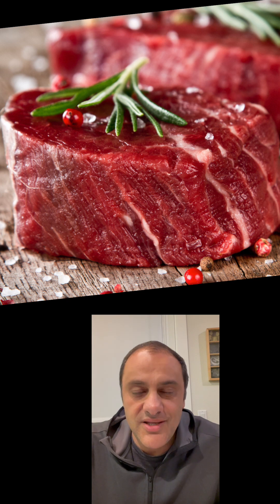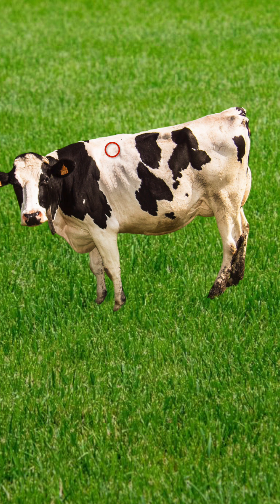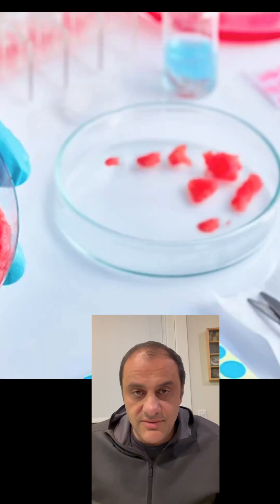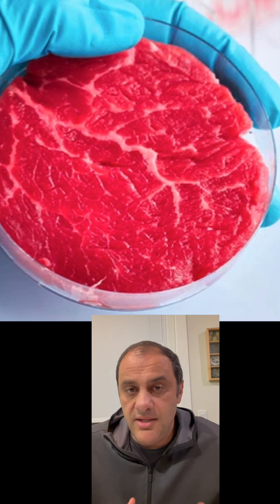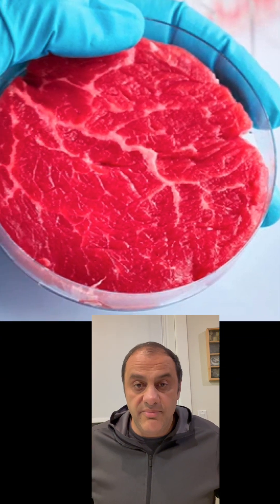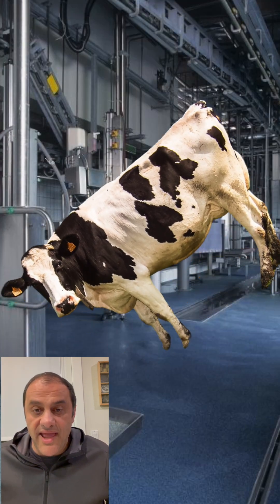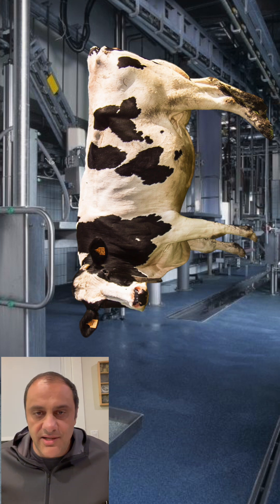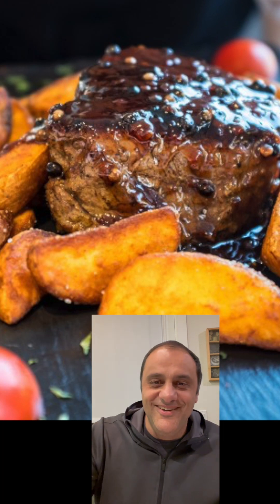Is Lab-Grown Meat the Future?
Joe Samo explains how lab-grown meat is made, and the pros & cons.

Some more material -

Imagine you have a tiny piece of meat. Now, instead of getting that meat from an animal, scientists can actually grow it in a lab! They start by taking a small sample of animal cells, just a few cells, kind of like when you get a little scratch and some cells come off.

Next, these cells are carefully placed in a special container like a small petri dish. Inside this dish, there are nutrients and other things that help the cells grow. It's like giving them all the food and water they need to grow big and strong.

Over time, the cells in the dish start multiplying and dividing. They make more and more cells until there are many of them. These cells are called muscle cells because they're the same type of cells you find in real meat.

As the muscle cells keep growing, they start forming something that looks like actual meat. The cells stick together and become meat-like tissue.

Finally, after some more time, the meat is ready to be harvested. The scientists take out the lab-grown meat and can use it to make burgers, chicken nuggets, or even other types of meat products.

Why is this exciting? Well, it has a few benefits. First, it doesn't require raising and slaughtering animals, so it could be better for the environment and the animals themselves.